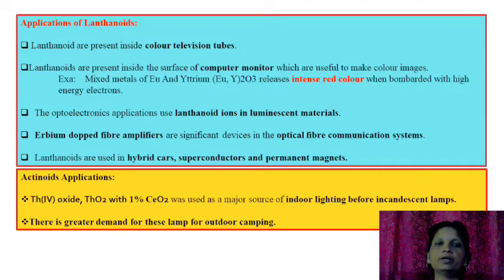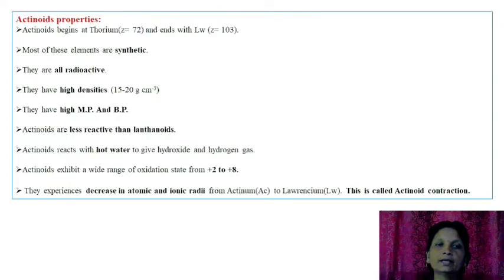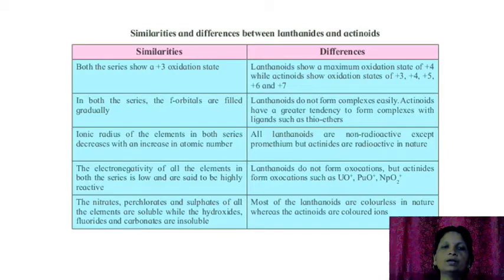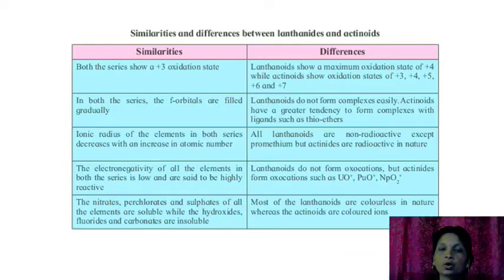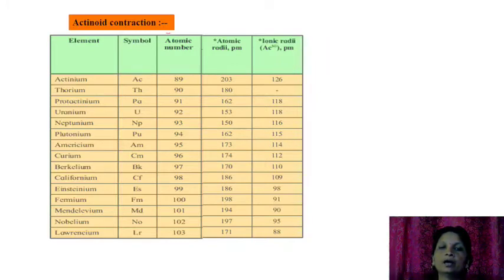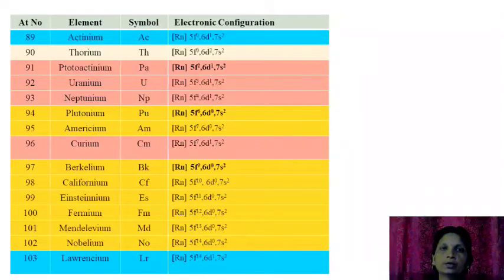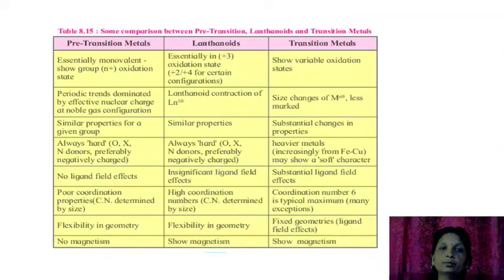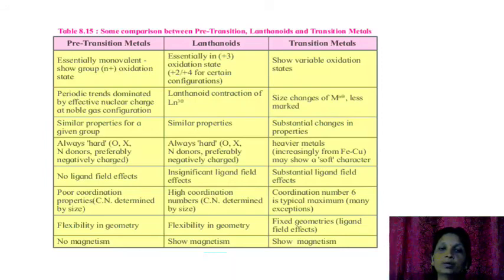Transition and Inner Transition Elements Class 12 Part-9 new syllabus